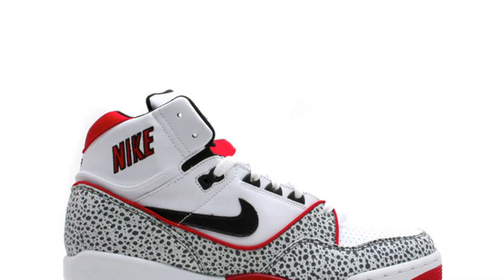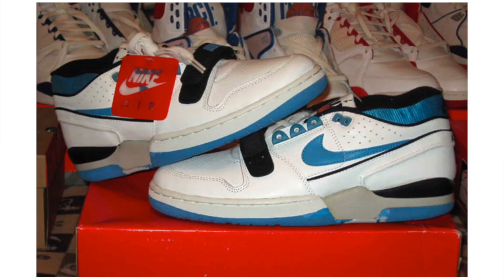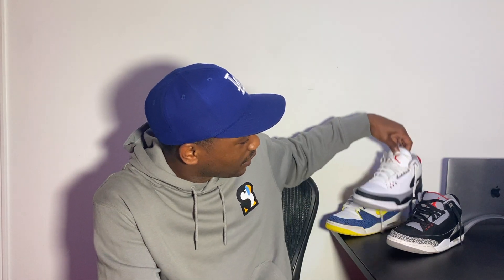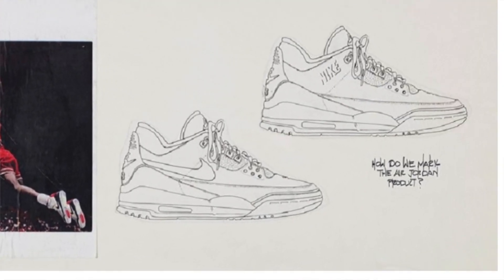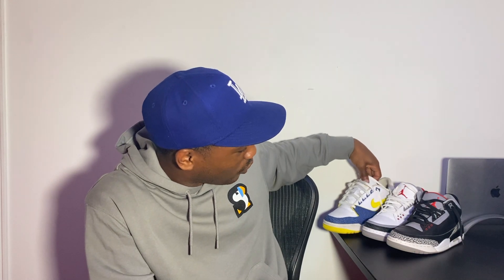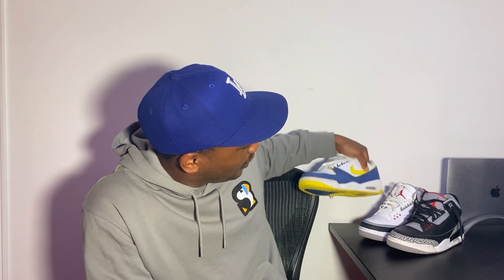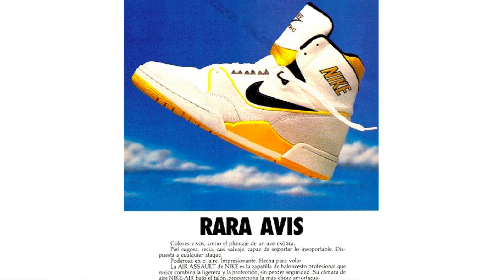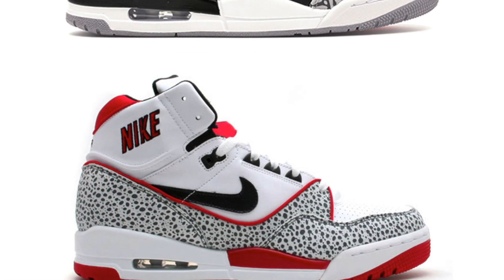Nike vs Jordan - 1988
New Series! Nike vs Jordan
We'll go through the years and see how competitive the basketball shoes released from Nike and Jordan Brand were. For the first episode we're going to Jump ahead to 1988 and compare the Air Jordan III with the Nike Air Assault.